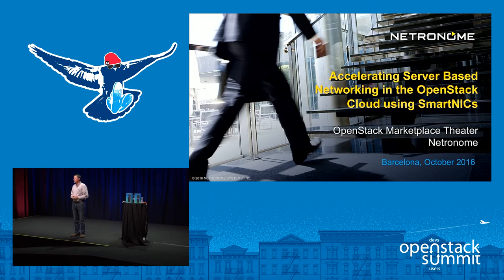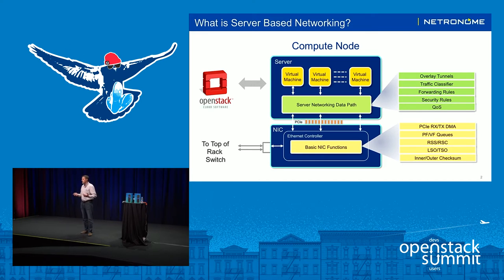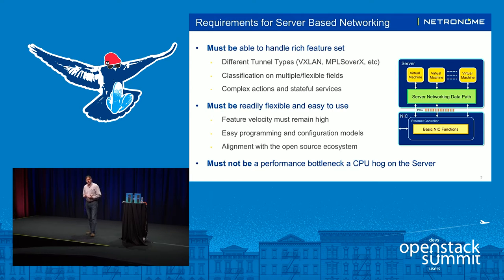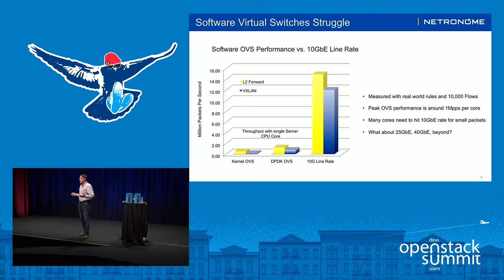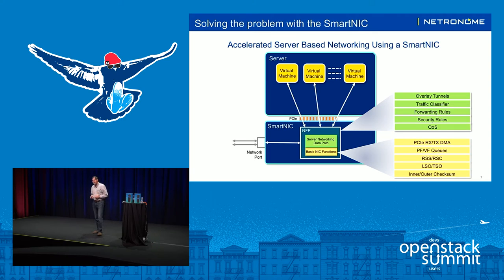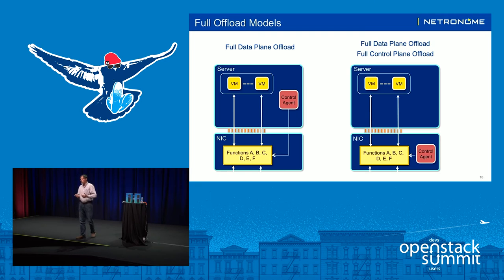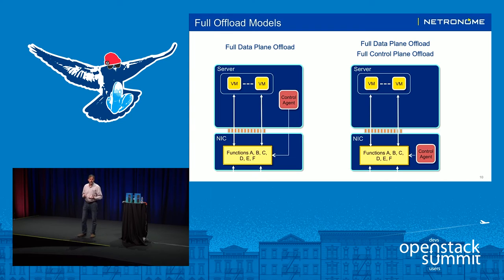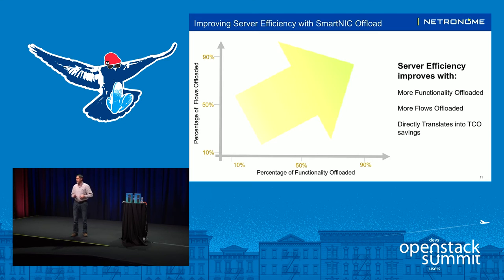Netronome- Accelerating Server Based Networking in the OpenStack Cloud Using SmartNICs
Among the key findings of a recent survey by the OpenStack Foundation was a strong interest among OpenStack users in software-based networking on servers, or server-based networking. But the rapid evolution of cloud-based data centers to support virtualized services in multi-tenant environments requires an increasingly rich set of functionality in the server-based networking data path to support things such as overlay tunneling, distributed security, service chaining, and flow based analytics. T